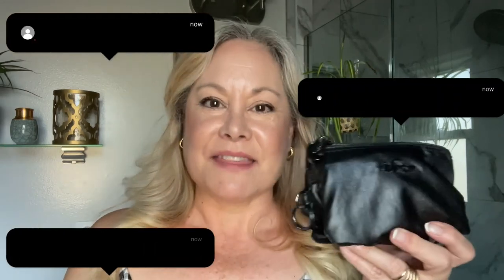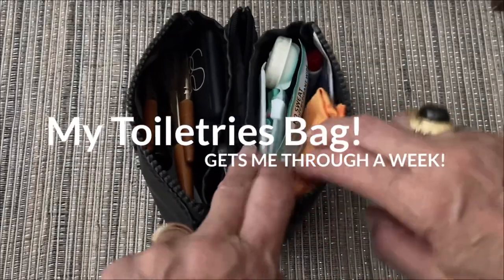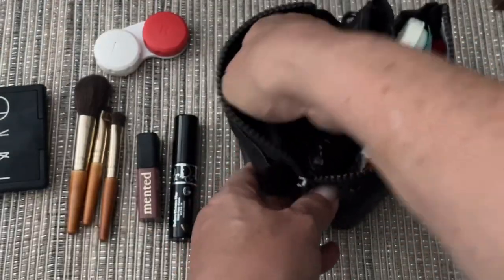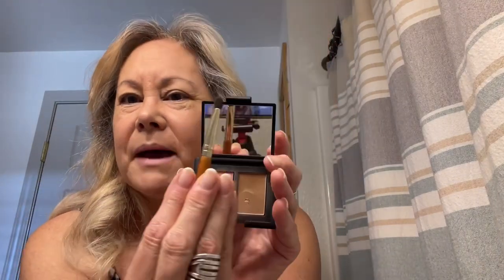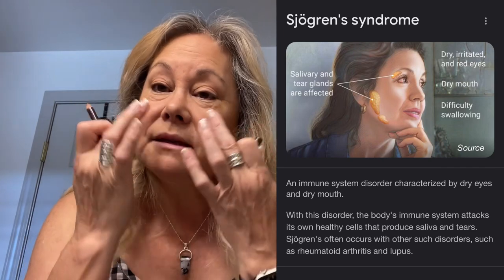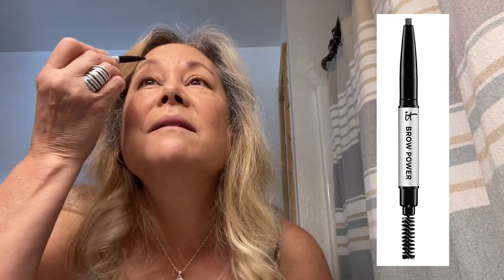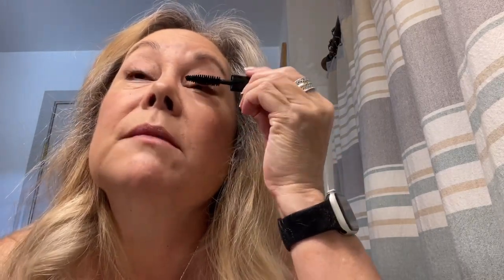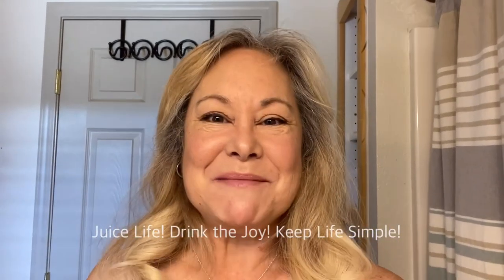Travel Makeup! My Minimalist MUST HAVES Tutorial!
Many of us need a super fast routine to get our face on especially while traveling! And many of you have asked me about the makeup I carry in my teeny tiny toiletries bag and today I am going to show you what products I carry, how I carry them and how I use them to do my face in less than 5 minutes!

VIDEO / PRODUCT CHAPTERS
00:00 Intro
00:46 video start
01:11 What makeup is in my bag!
01:23 Natural Buffalo Horn Comb
02:15 Makeup Primer
02:39 Contact lens cases
03:00 Foundation
03:12 Bronzer / Blush Combo
03:27 Mini travel makeup brushes
05:15 Mini eyeliner Sephora
06:49 Brow Pencil
07:09 Mini Lip Pencil
07:50 Lip Gloss (I have trial size)
08:01 Mascara trial size
09:00 Full Makeup Face
09:27 Outro

Other items in video:
My black and white check jumper: Cost Plus
Necklace: handmade in Niles California